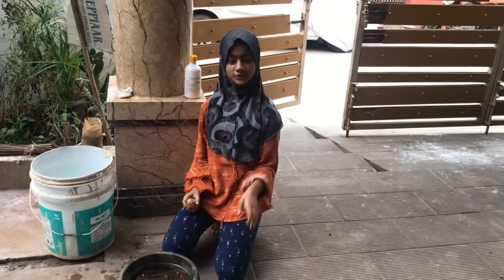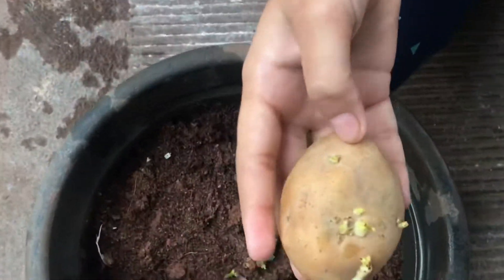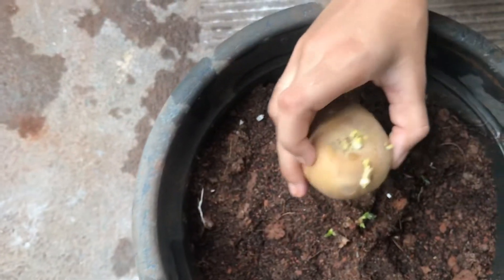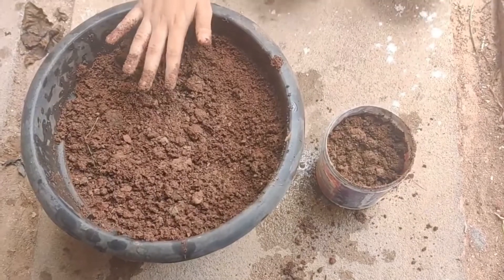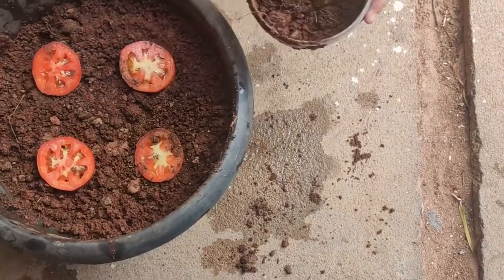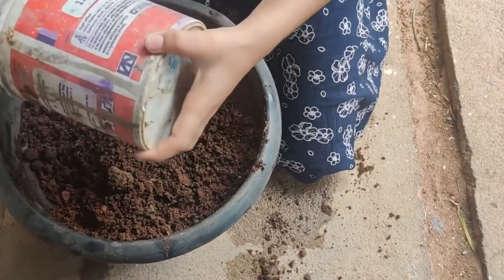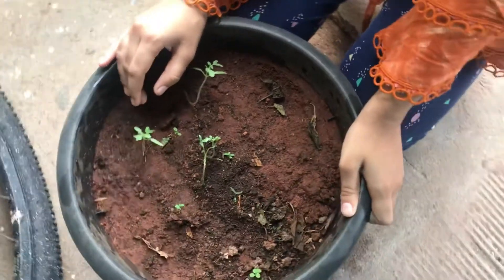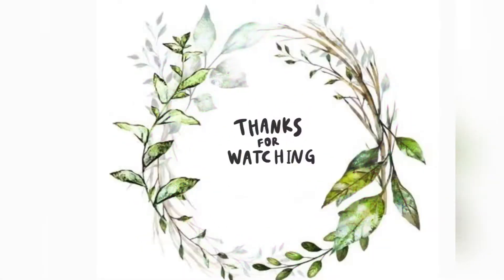Growing tomatoes and potatoes at home.in Tamil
Vermicompost - earth worm manure .
It is very easy to grow potatoes and tomatoes u can try this method at your home.